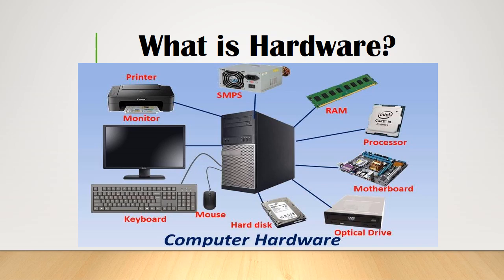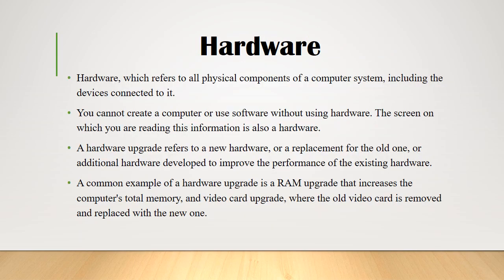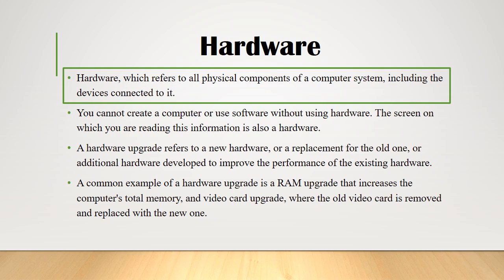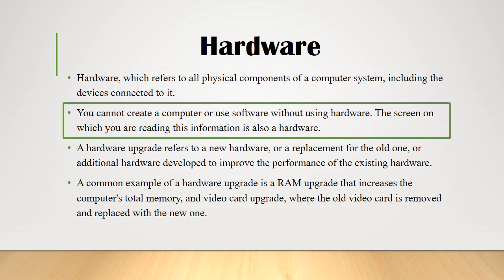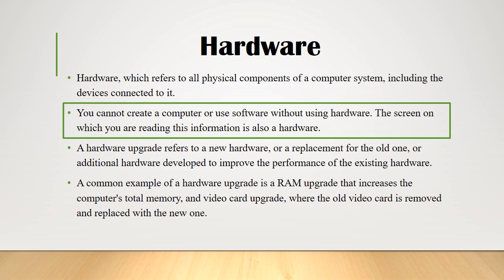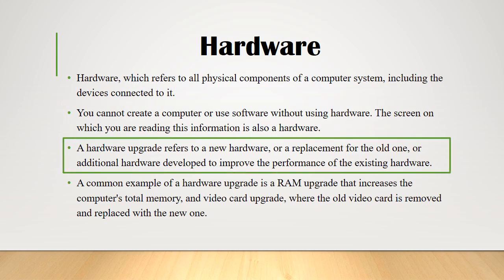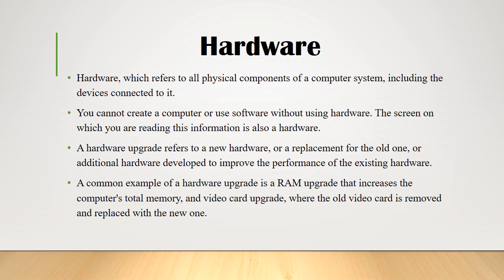What is Hardware? Type of computer components.